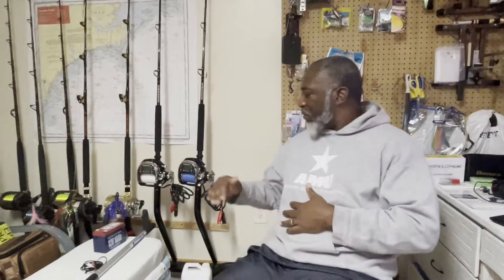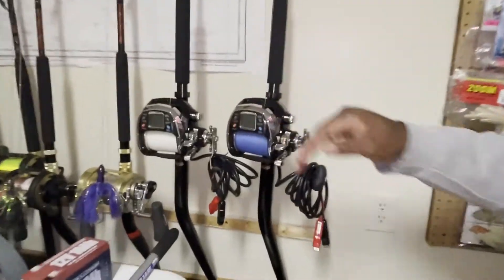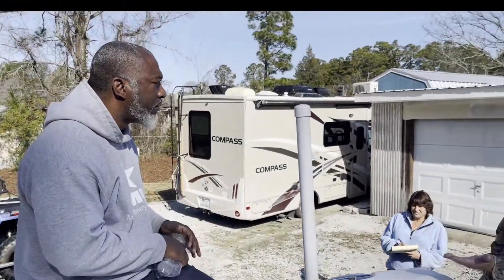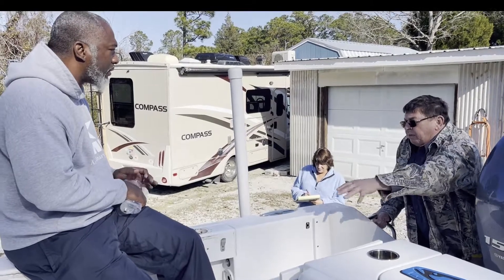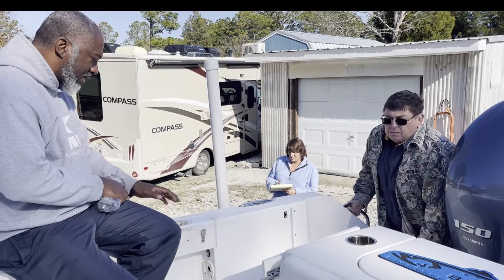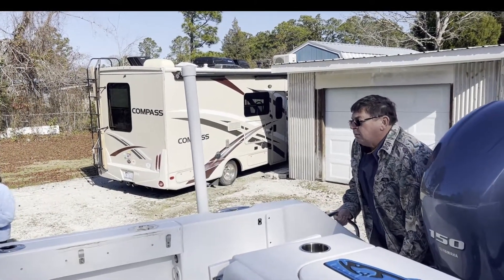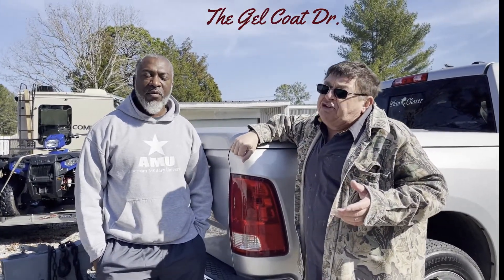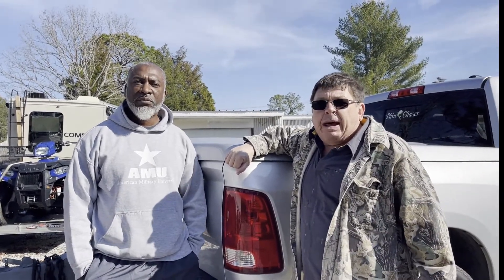Going to the Dr! Phin Chaser is getting holes check and reinforced!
Phin Chaser is getting ready for the 2022 season with new deep drop rod holders installed and new rod holders for the planer rods.